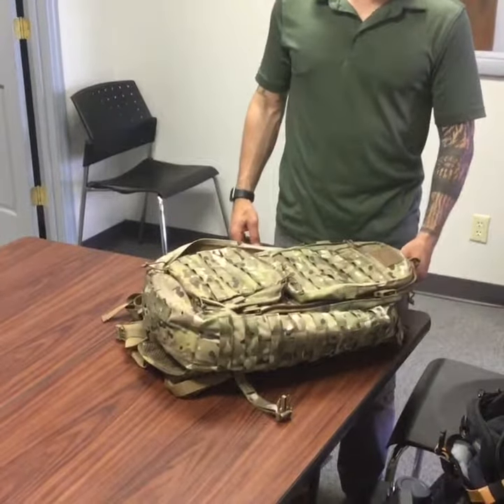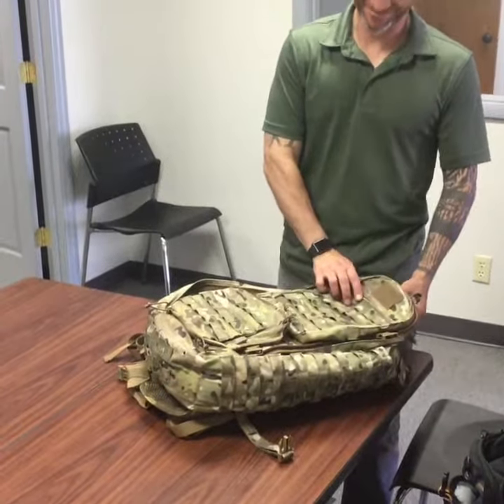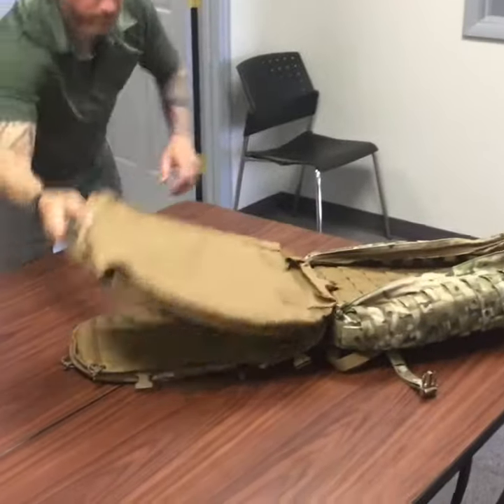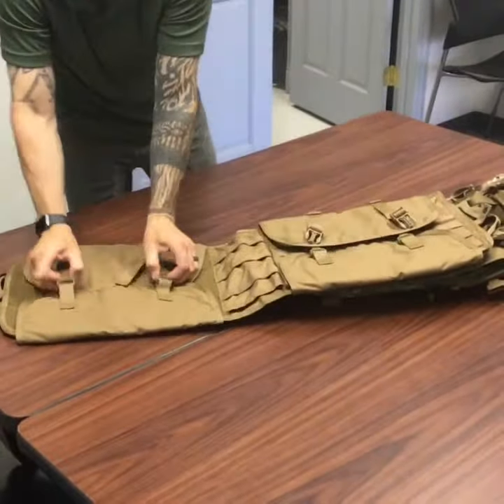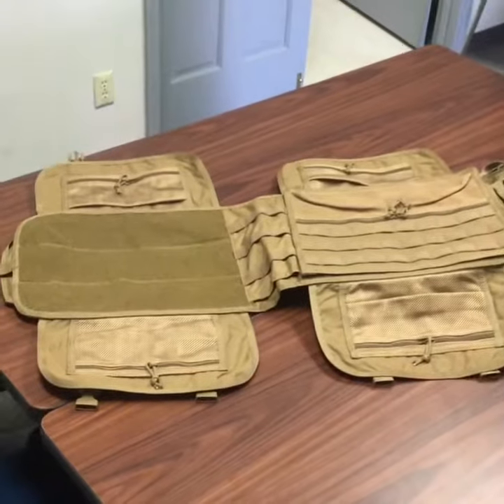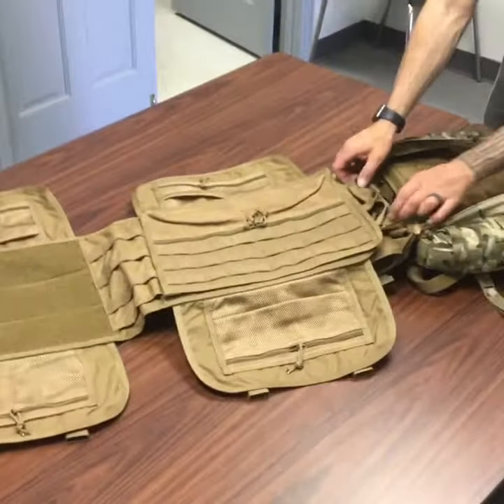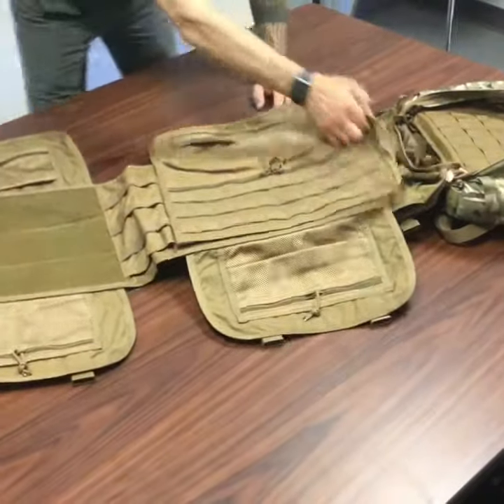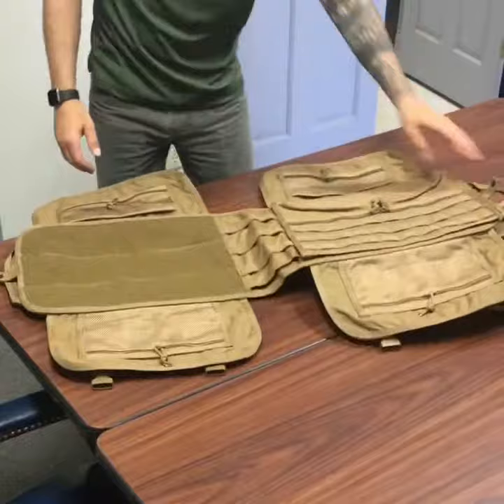Warrior Assault EOD Gear backpack